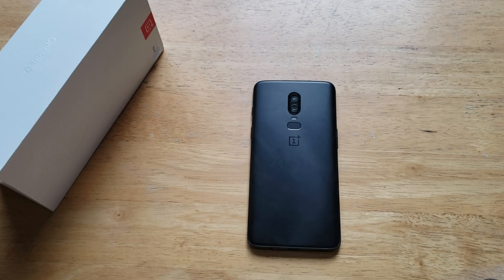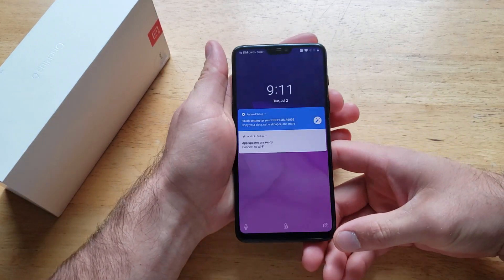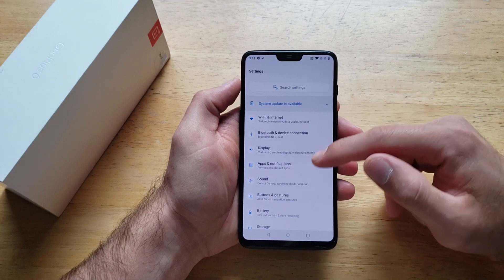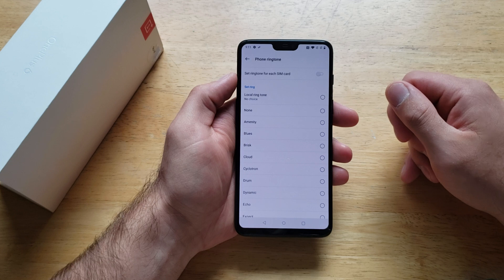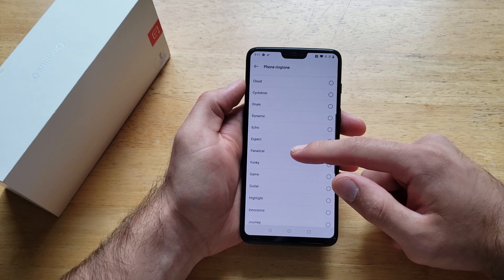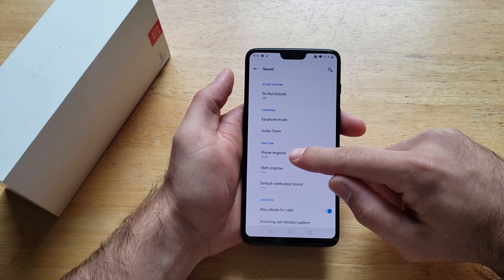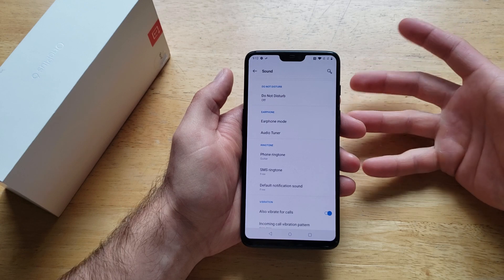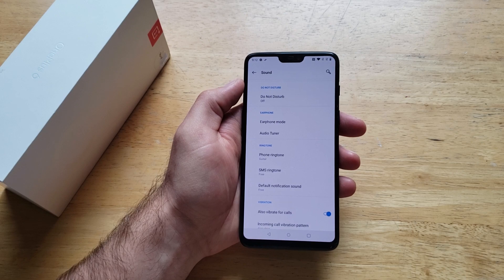How to change the ringtone on a oneplus 6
A tutorial video demonstrates how to change the ringtone on the oneplus 6